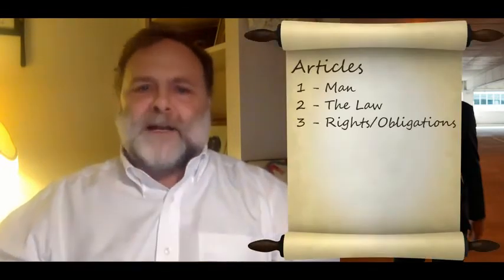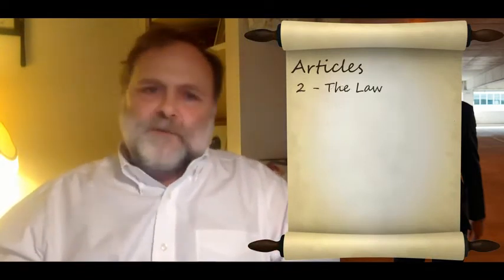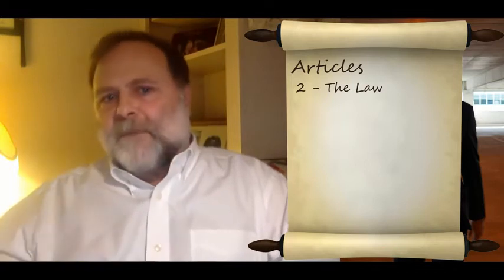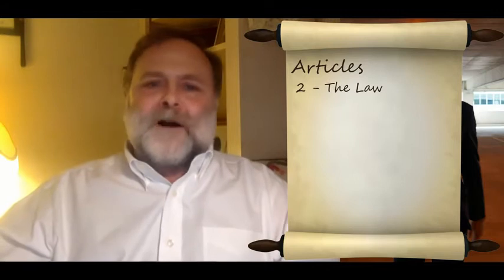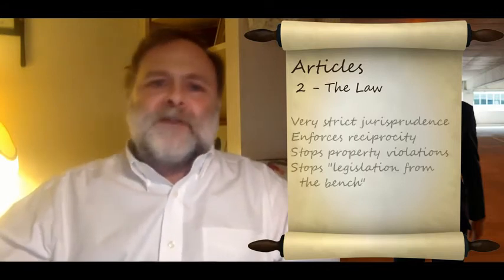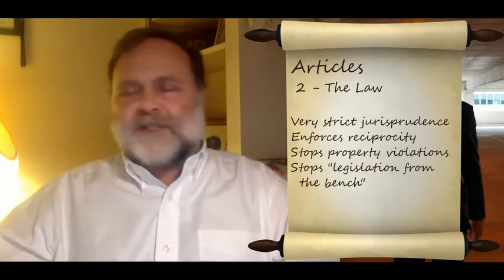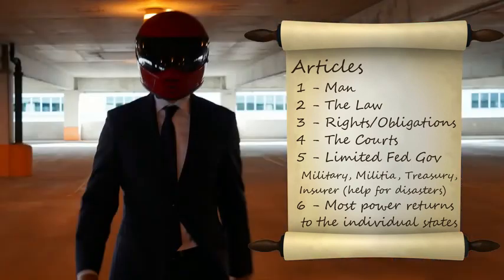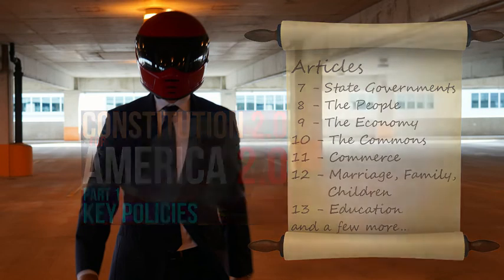Strengthened American Constitution Part 2 OVERVIEW & CONTENTS & How to Stop Activist Judges